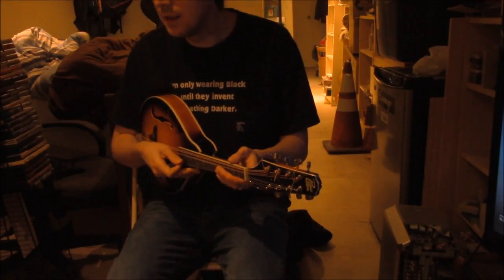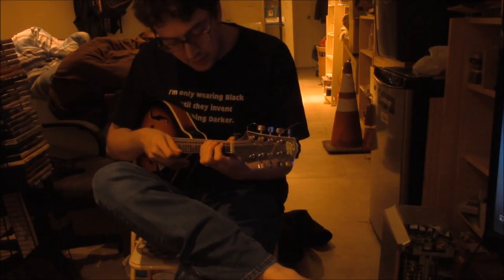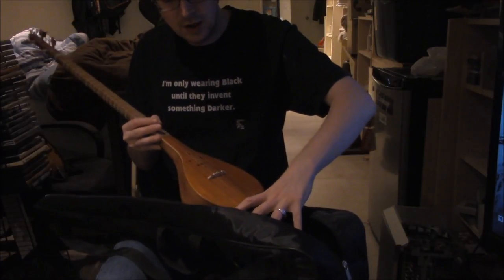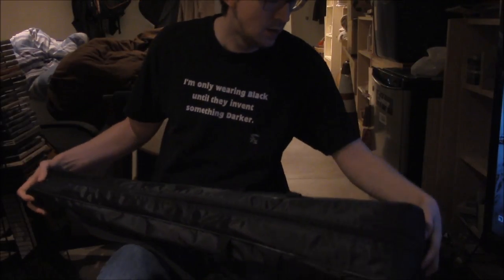running damage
rogue, mandolin, setar, epiphone, acoustic guitar, covers, toronto